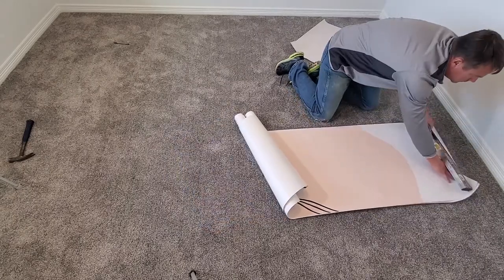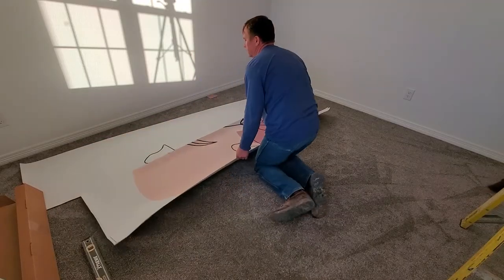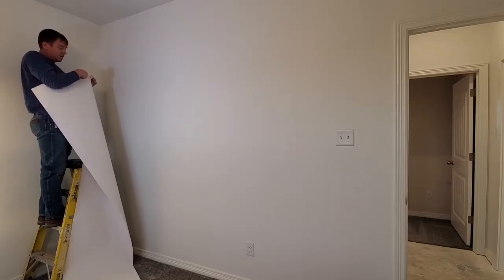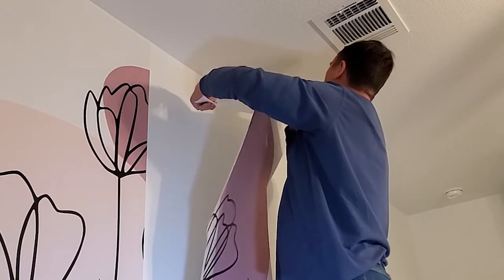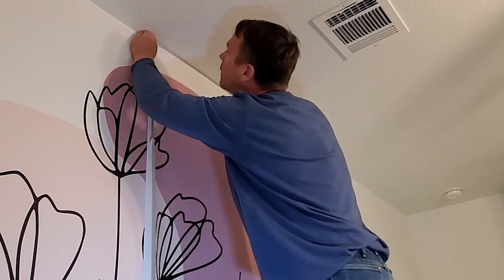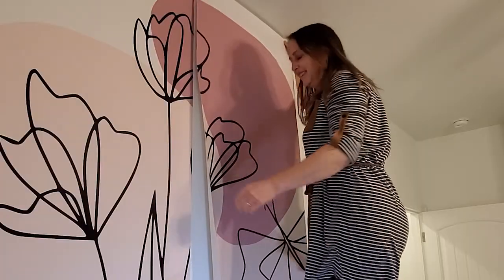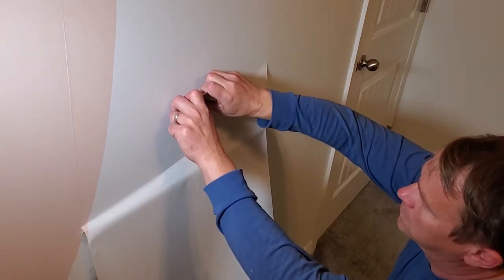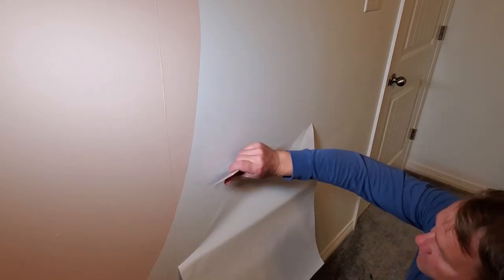How to Install a Wall Mural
Installing a wall mural in my daughters bedroom
8 feet x 8 feet
self-adhesive woven polyester fabric panels
Purchased from society6